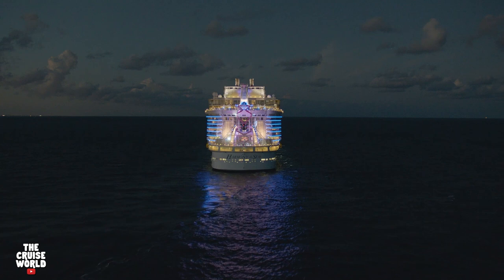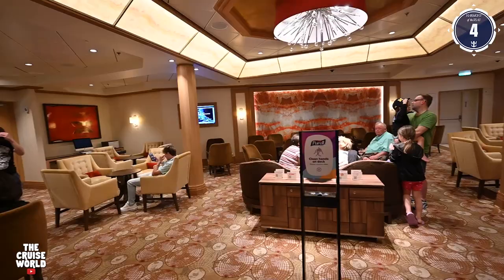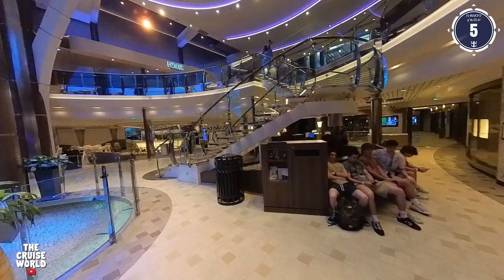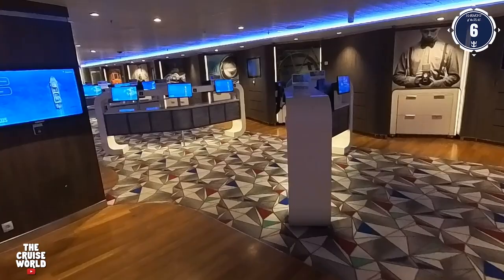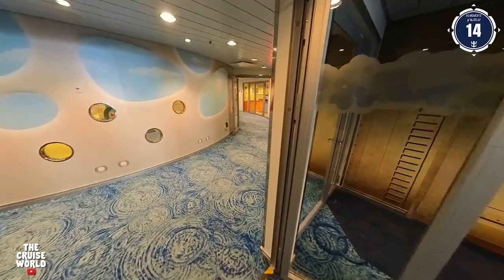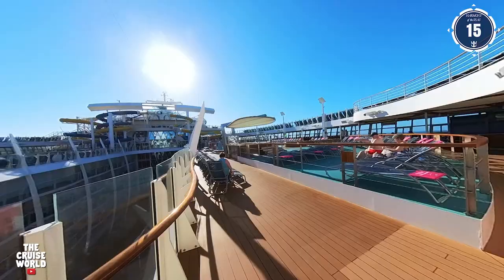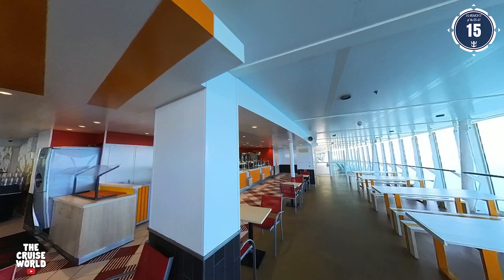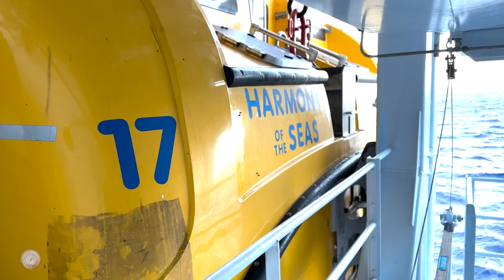HARMONY OF THE SEAS FULL SHIP TOUR 2023 | ULTIMATE CRUISE SHIP TOUR PUBLIC AREAS | ROYAL CARIBBEAN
Check out Royal Caribbean's beautiful HARMONY OF THE SEAS the 3rd largest ship in the world, in this FULL 2023 ship tour that covers all of the public areas of the ship!  HARMONY OF THE SEAS is the 3rd Oasis Class ship and sails from Port Miami in Florida offering the ultimate in cruise ship luxury!  WELCOME TO THE CRUISE WORLD!

00:00 Intro
01:05 Deck 3 - Main Dining
01:31 Deck 4 - Casino Royale, Studio B, The Attic, Royal Theater
03:24 Deck 5 - The Royal Promenade, Jogging Track
05:37 Deck 6 - Aqua Theater,  Rock Climbing Wall, The Boardwalk, Vitality at Sea Spa & Fitness
08:20 Deck 8 - Central Park, Music Hall
09:51 Deck 12 - Wonderland
10:04 Deck 14 - Adventure Ocean Kids Club, Solarium, Card Room
11:06 Deck 15 - Solarium Bistro, Pools, Flowrider, Ultimate Abyss, Zipline, Sports Zone
15:09 Deck 16 - Windjammer Cafe, Solarium
16:46 Deck 17 - Suite Sun Deck, Coastal Kitchen

The Cruise World is dedicated to bringing high quality, entertaining CRUISE content!  Check out our various cruise ship tours from Royal Caribbean, Carnival Cruise Line, MSC Cruises, NCL and Virgin Voyages.